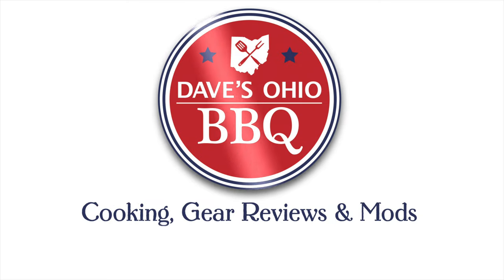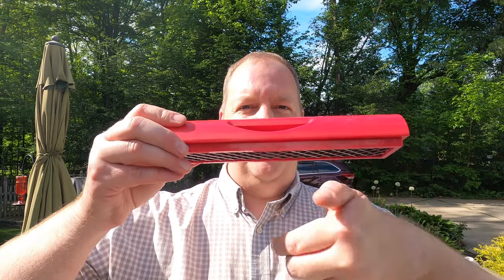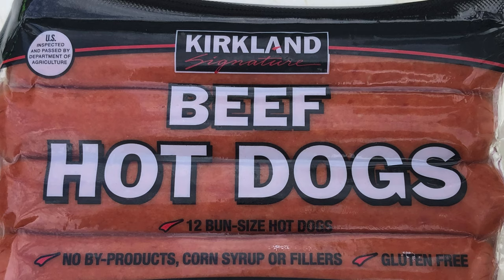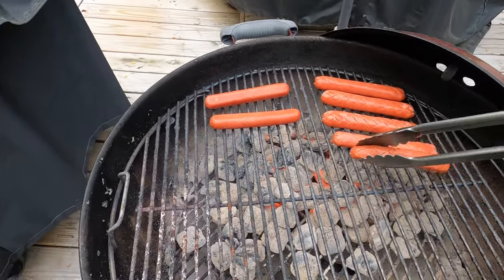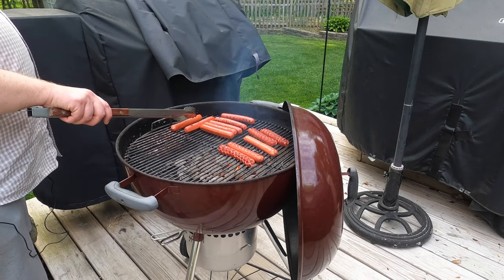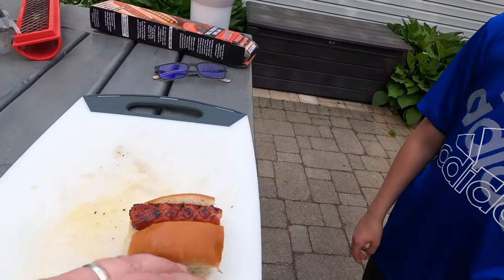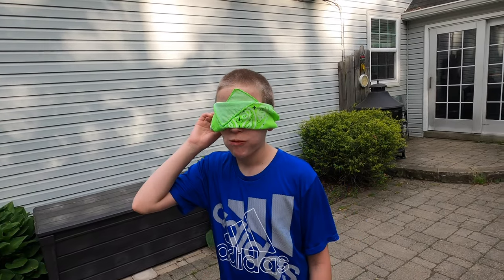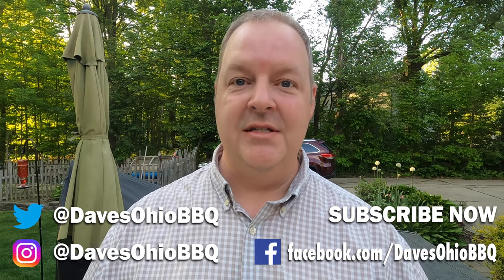SLOTDOG - Review and Taste Test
In this video I test out and review  the SLOTDOG hot dog slicer.

Music
All music provided via youtube’s free music library